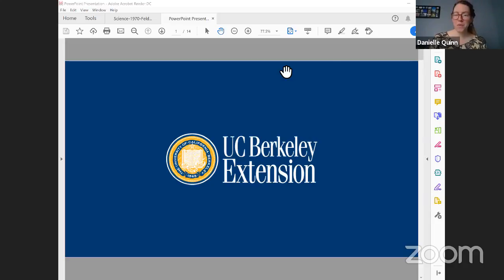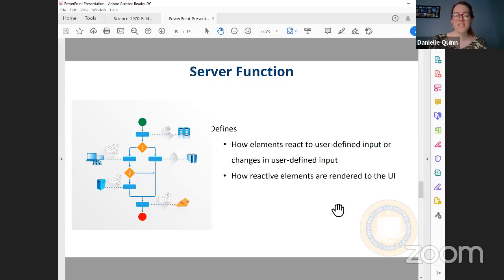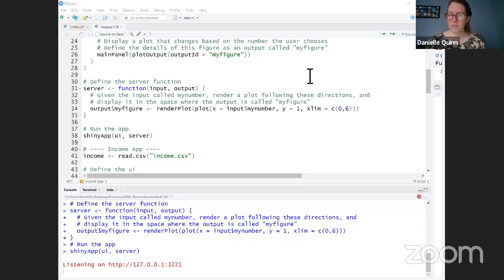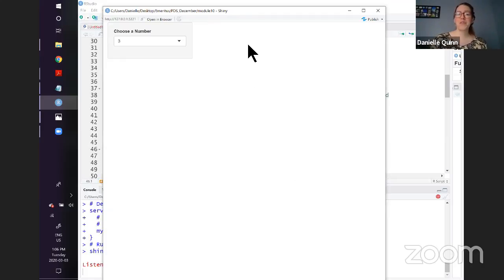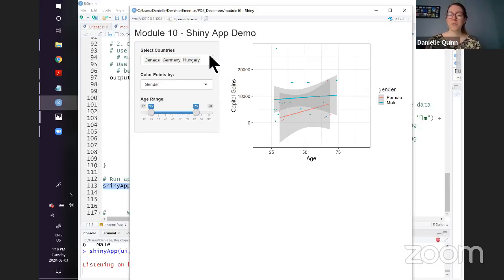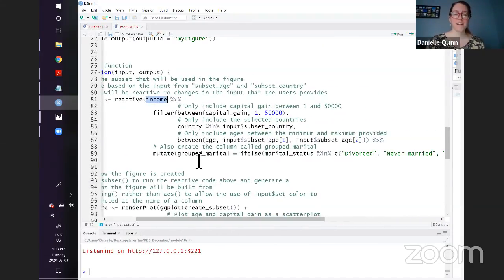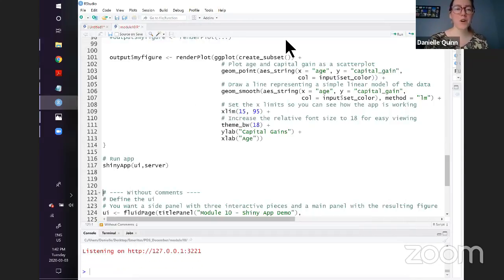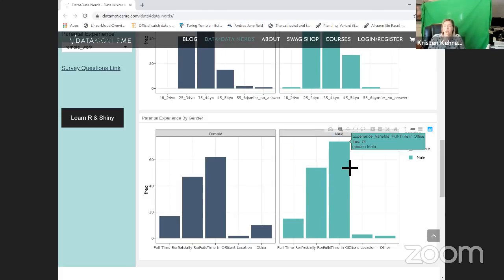Program Support Live Stream